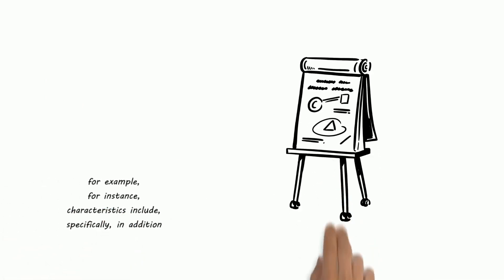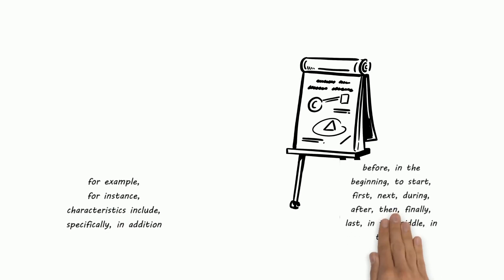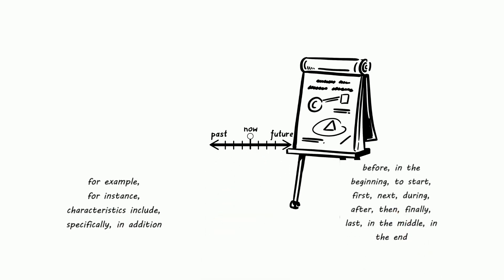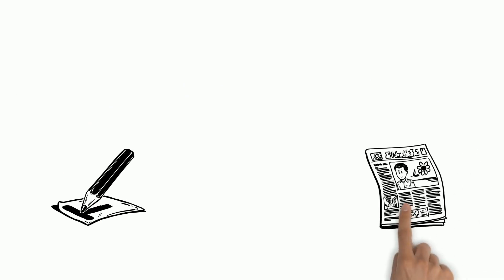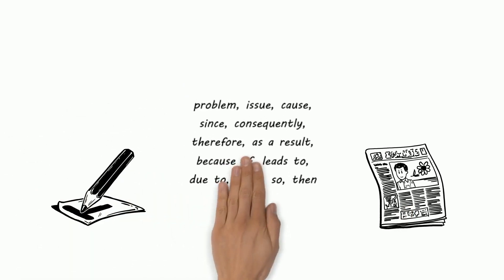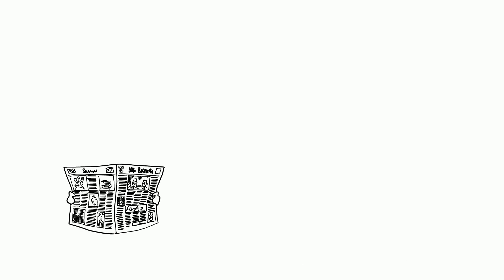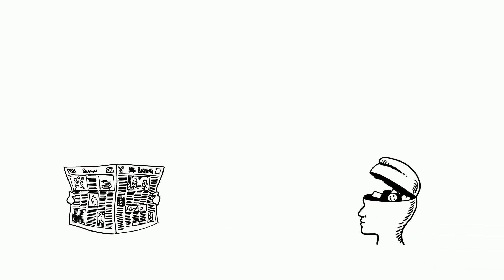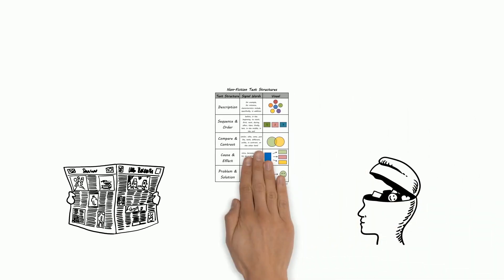Non Fiction Text Structures for Middle School Students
This video briefly describes non-fiction text structures.